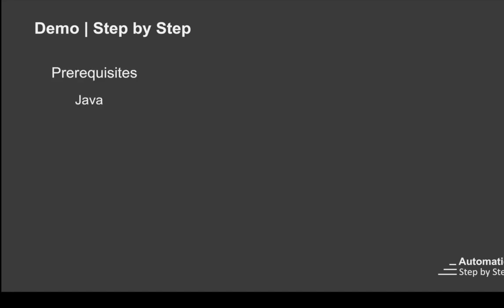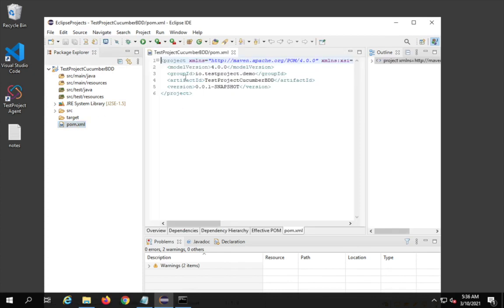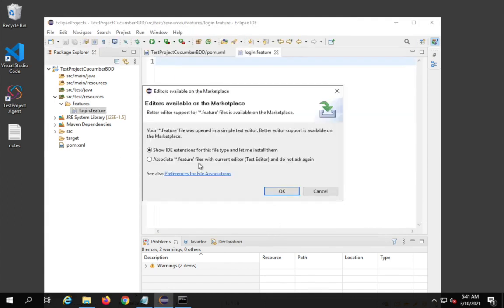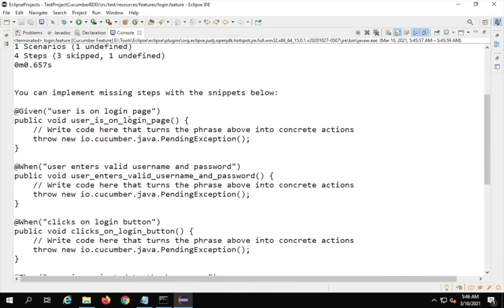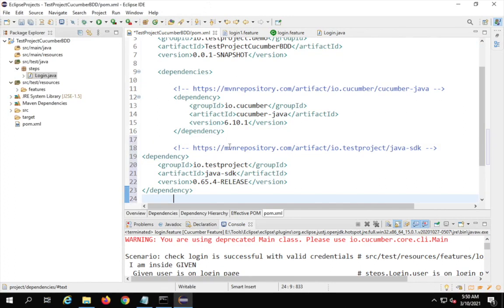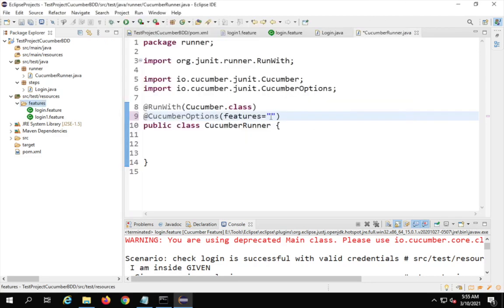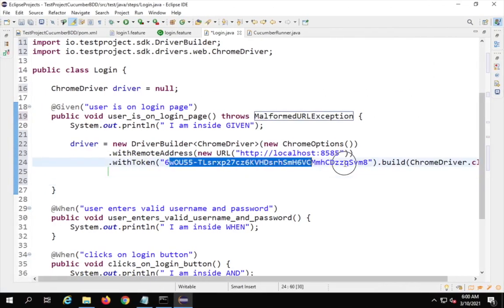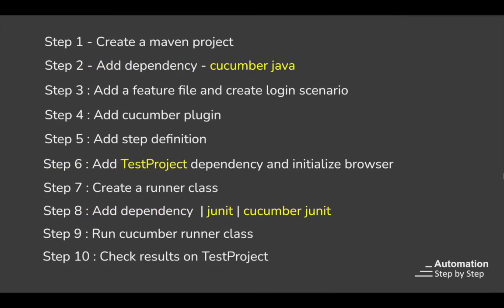TestProject Tutorial | How to use OpenSDK with BDD Cucumber | Step by Step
TestProject is a free end-to-end test automation platform for web, mobile, and API testing

Step 1 - Create a maven project
Step 2 - Add dependency - cucumber java
Step 3 : Add a feature file and create login scenario
Step 4 : Add cucumber plugin
Step 5 : Add step definition
Step 6 : Add TestProject dependency and initialize browser
Step 7 : Create a runner class
Step 8 : Add dependency  | junit | cucumber junit
Step 9 : Run cucumber runner class
Step 10 : Check results on TestProject

plugin = {"io.testproject.sdk.internal.reporting.extensions.cucumber.CucumberReporter"}

NeverStopLearning
Raghav